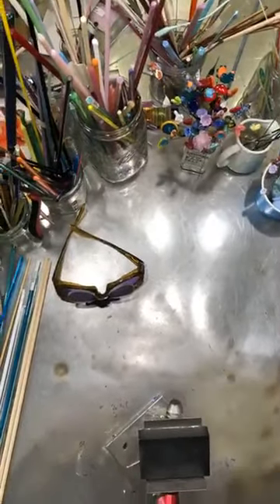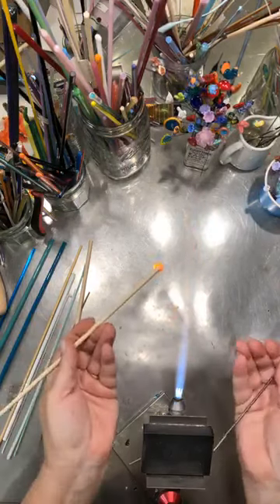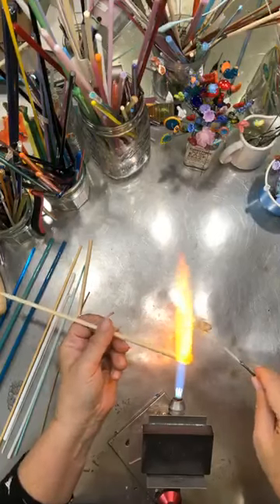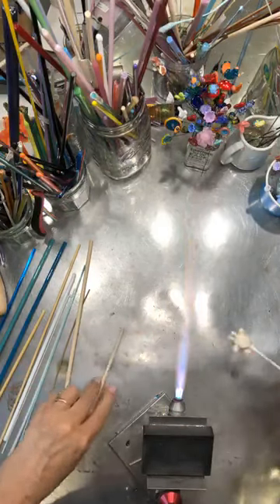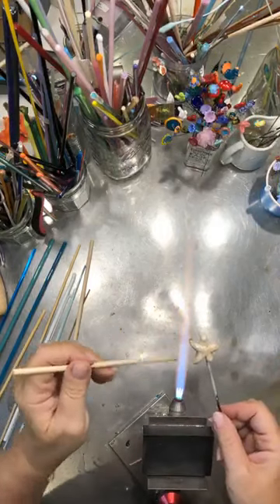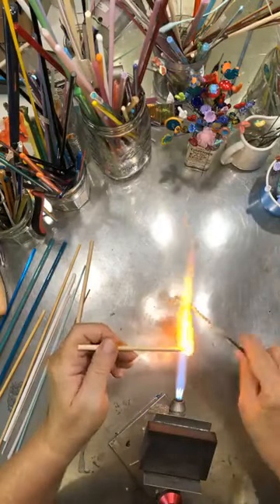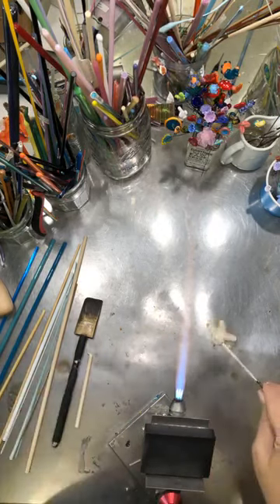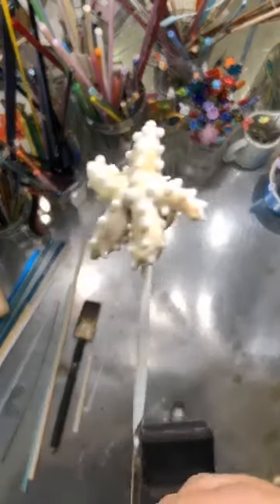How to Make A Glass Starfish / Sea Star Bead with Instructor Marcy Lamberson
Starfish or Sea Stars are loved everywhere.  They make a fun challenge for a bead because those five arms can move around while keeping your glass warm.  Learn the tricks and simplified way to get the job done using 104 COE soft glass and heat control methods. ( Recorded during Covid 19)